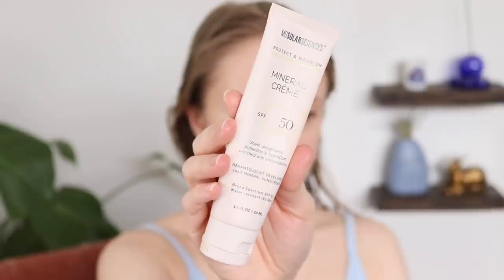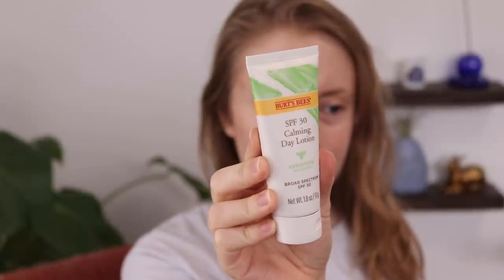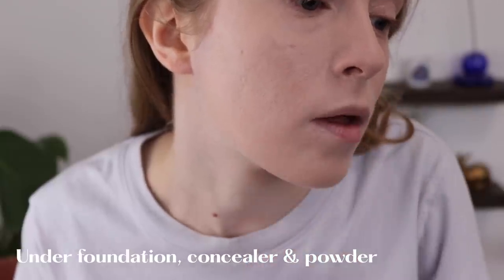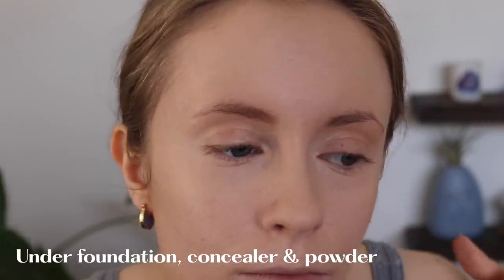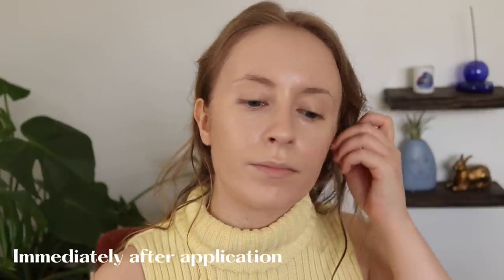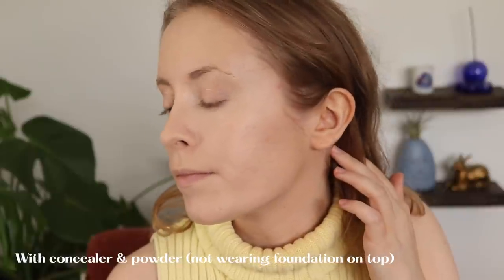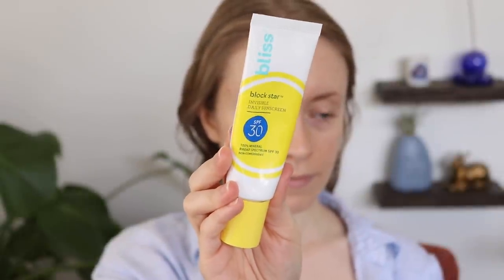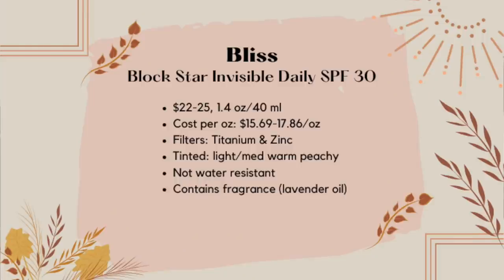Which MINERAL FACE SUNSCREEN is BEST? Bliss Block Star, Pipette, Paula's Choice, MD Solar Sciences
I tested 12 mineral face sunscreens so I could let you know which one is BEST! I'll be ranking them from my least favorite to my favorite, taking into account white cast, cost per ounce, & how well it wears under makeup. Lots of great tinted & non-tinted physical sunscreens for oily, dry, & sensitive skin! Including MD Solar Sciences, Pipette, Bliss Block Star, Paula's Choice, Josie Maran, Burt's Bees, MyChelle, Unsun, & Kopari.

TIMESTAMPS:
0:00 Intro
1:37 MD Solar Sciences SPF 50
3:07 Burt's Bees SPF 30 Calming Day Lotion
4:56 MD Solar Sciences Tinted SPF 30
6:02 MyChelle Sun Shield Liquid SPF 50
9:14 Kopari Antioxidant Face Shield SPF 30
11:12 Bliss Block Star SPF 30
14:18 Paula's Choice Super-Light Daily Wrinkle Defense SPF 30
16:04 Josie Maran Argan Daily Moisturizer SPF 47
17:36 Paula's Choice Essential Glow SPF 30
20:28 Paula's Choice Calm SPF 30
21:54 Unsun Everyday Tinted SPF 30
25:05 Pipette Mineral SPF 50

☁ PRODUCTS MENTIONED ☁

⊛ Unsun Everyday Mineral Tinted Face Sunscreen Lotion SPF 30

⊛ Eyeliner: Revolution - sky blue
⊛ Lip: *BK kindness
⊛ Tank top: thrifted

☁ FAQ ☁

☁ ABOUT ME ☁

☁ CRUELTY FREE ☁